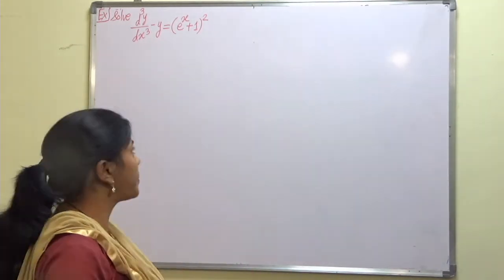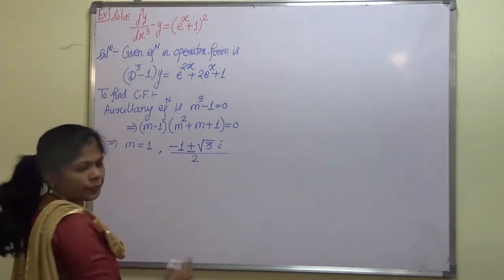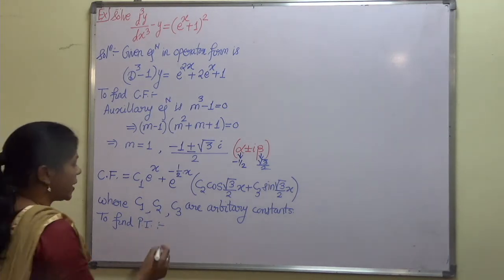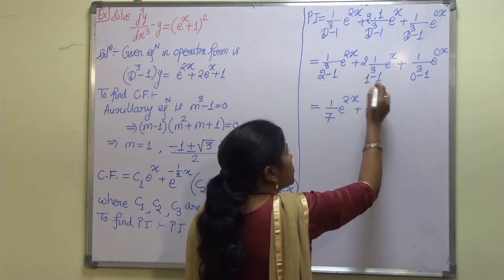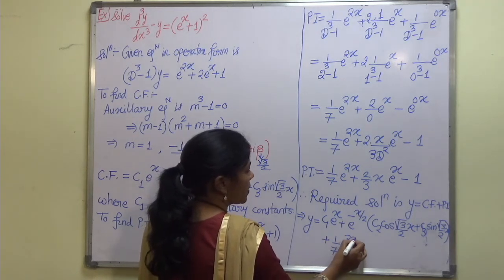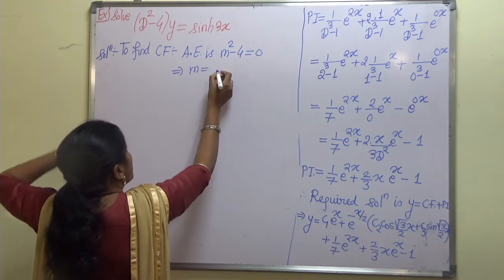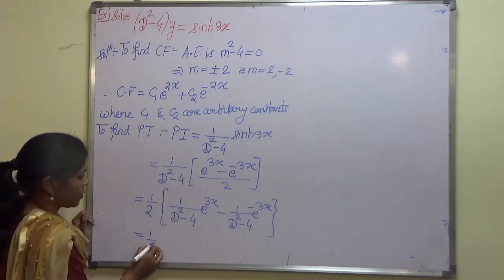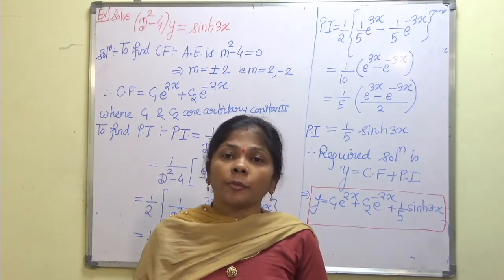HIGHER ORDER D.E. CASE-I /D.E. / PART-III